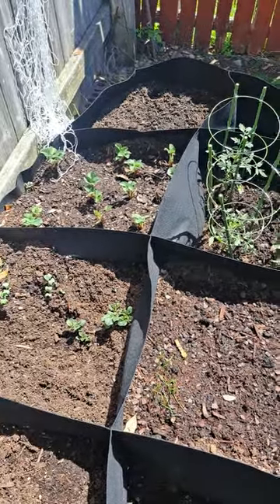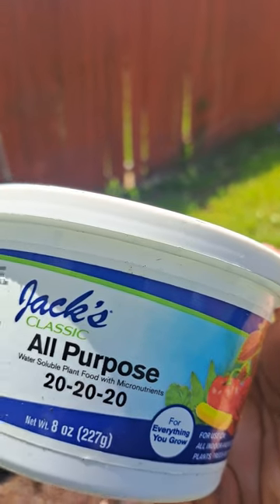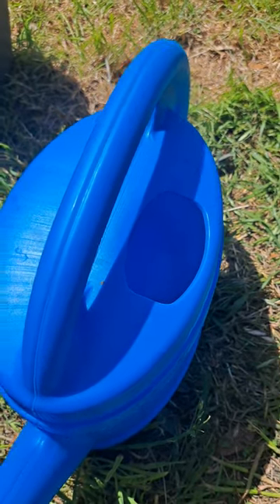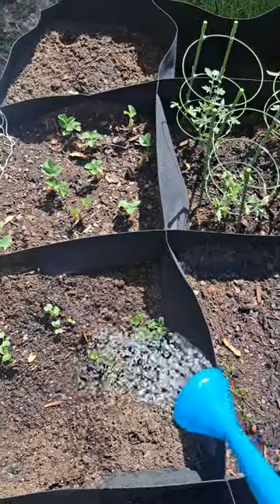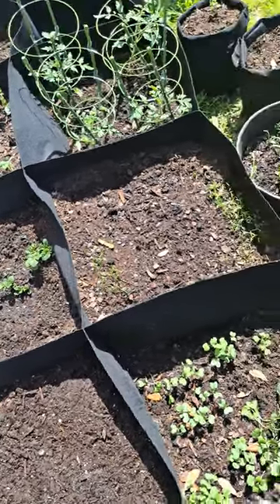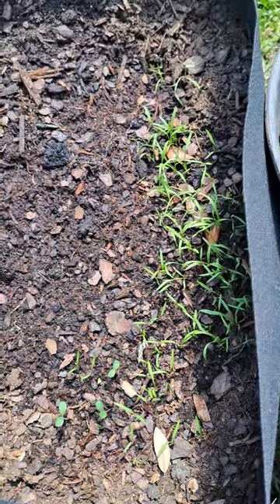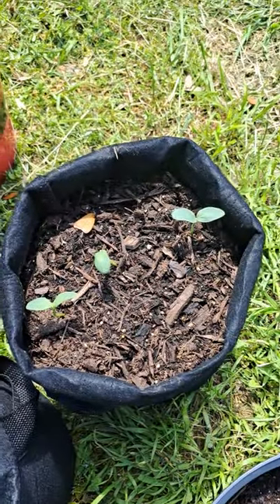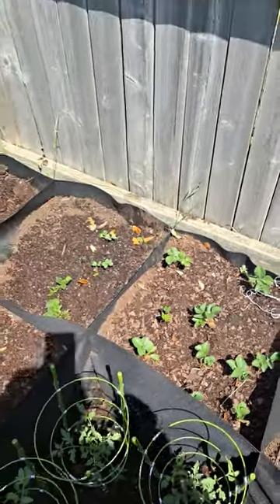fertilizing and watering